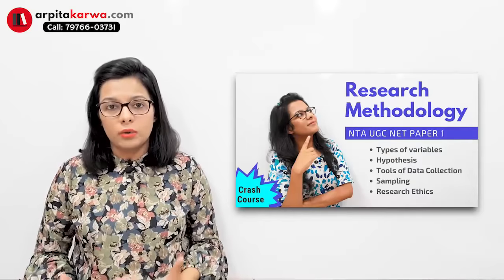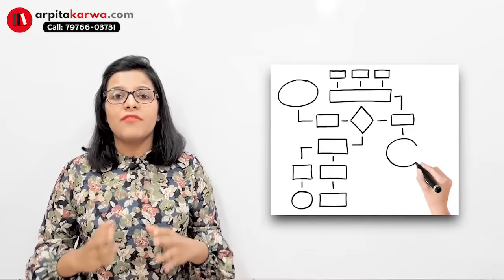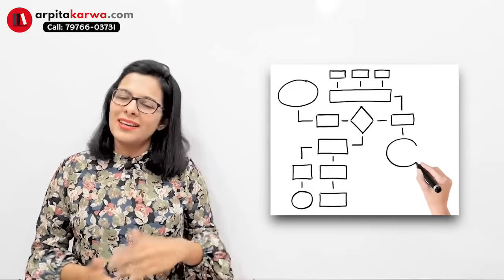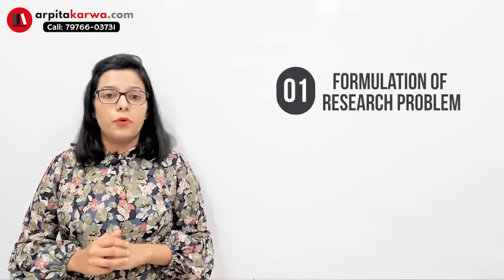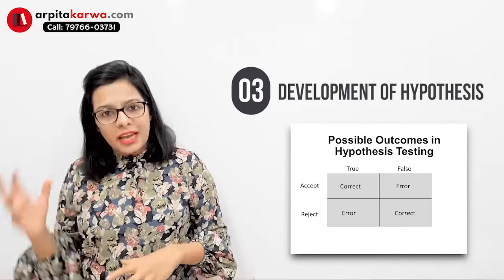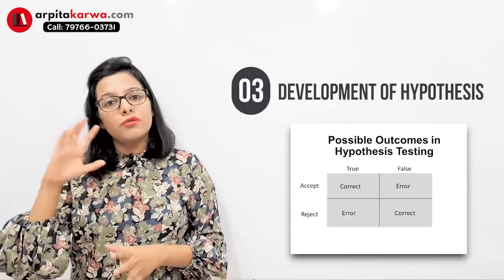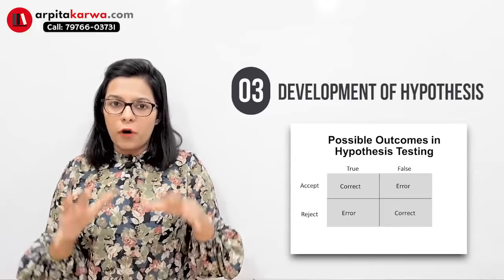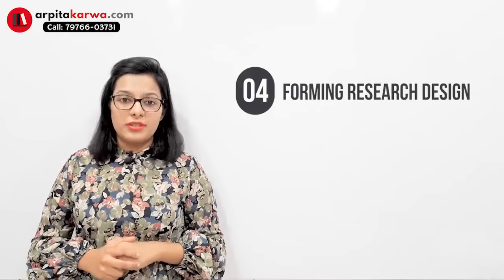Steps in Research Process: Quickest & Easiest Explanation (UGC NET)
Before embarking on the details of research methodology which forms an integral part of UGC NET syllabus, it seems appropriate to present a brief overview of the research process. Research process consists of series of actions or steps necessary to effectively carry out research and the desired sequencing of these steps. The following seven steps outline a simple and effective strategy for finding information for a research paper and documenting the sources you find. Depending on your topic and your familiarity with the library, you may need to rearrange or recycle these steps. Adapt this outline to your needs. We are ready to help you at every step in your research.

Struggling to find NTA UGC NET/JRF coaching near your home?

Join India's finest Online Coaching for NTA UGC NET Exam only

⏩ NTA UGC NET Paper 2 (English)

⏩ PGT, TGT, SET, SLET, DSSSB (English)